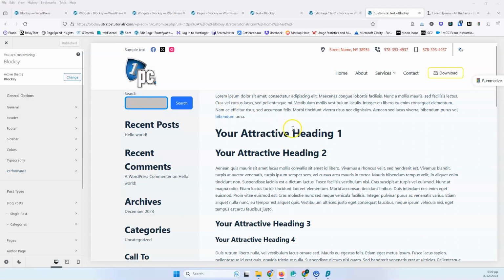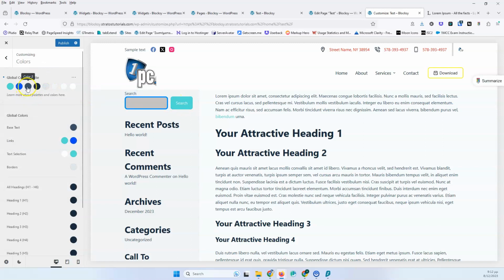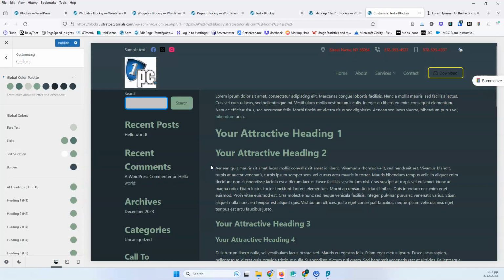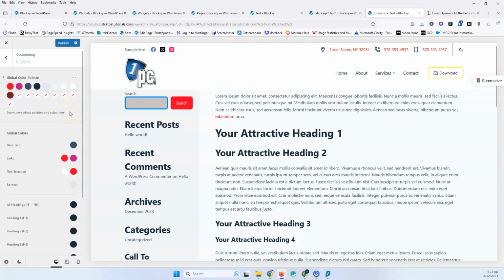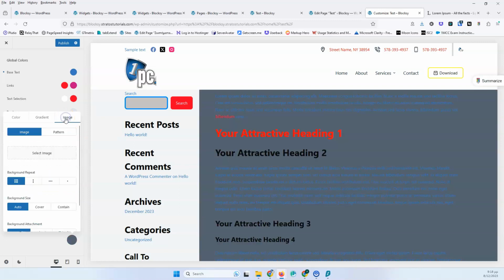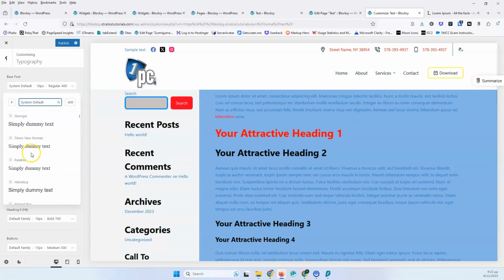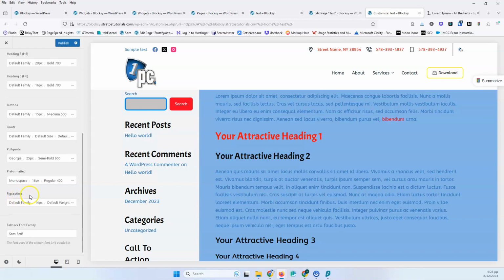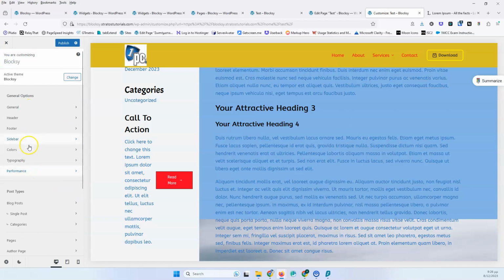Blocksy Colors - Typography - Performance | Blocksy Theme Tutorial - Beginner to Expert